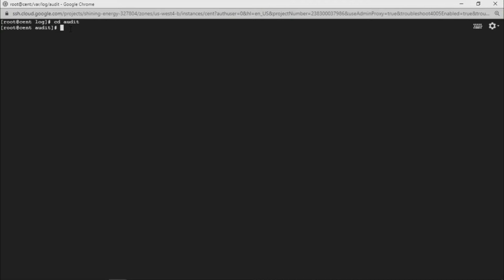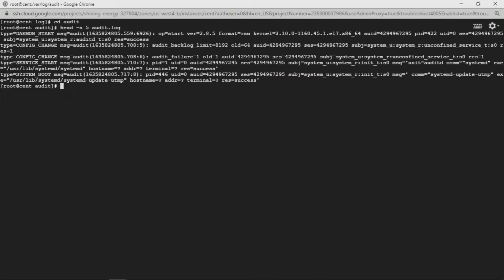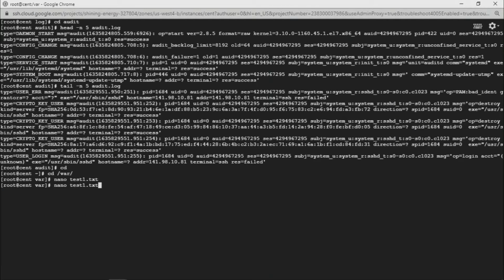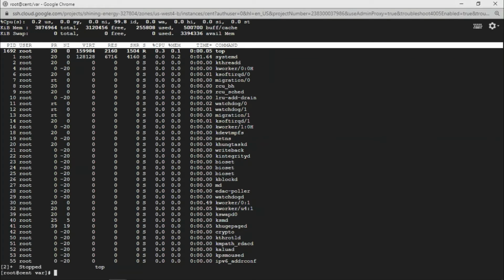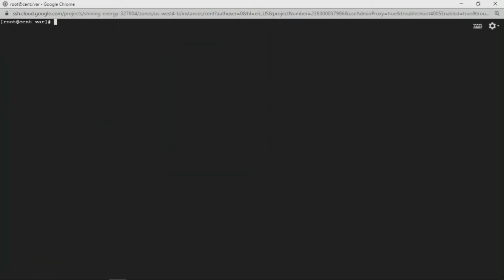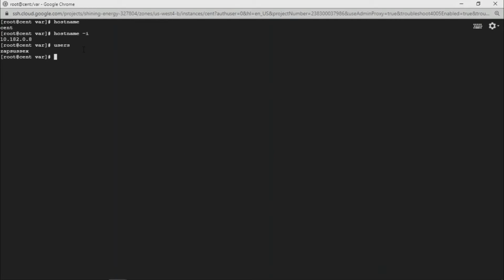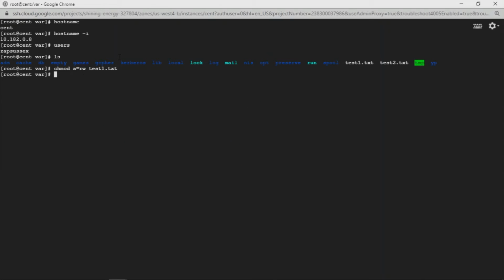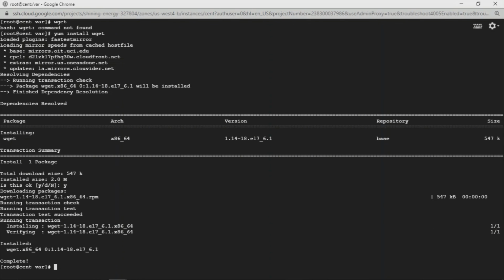Basic Linux Commands for Beginners (Part 3)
This video contains the command that were useful for me.We can do basic work and advanced work through its terminal. We can do some basic tasks such as viewing the contents of the file, checking the system backend, and more. In addition, we can also perform advanced tasks such as administrative tasks (including package installation, user management), networking tasks (ssh connection), security tasks, and many more.

The Linux command is a utility of the Linux operating system. All basic and advanced tasks can be done by executing commands. The commands are executed on the Linux terminal. The terminal is a command-line interface to interact with the system, which is similar to the command prompt in the Windows OS. Commands in Linux are case-sensitive.

For those who prefer reading

Timestamps

0:00 Intro
1:53 Head
2:48 Tail
3:35 Diff
5:15 Top
5:56 History
6:25 Hostname
7:04 Users
7:23 Chmod
8:34 Getfacl
9:40 Yum
11:56 Any Help?